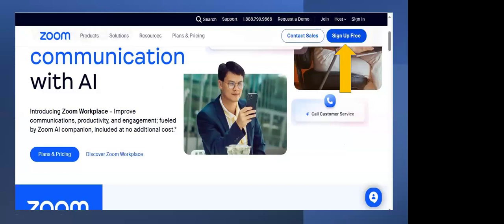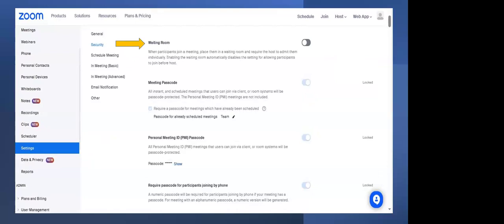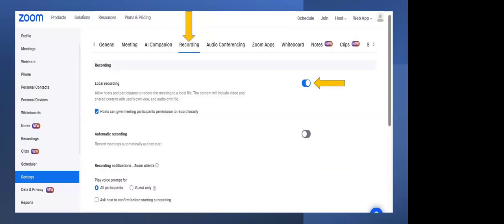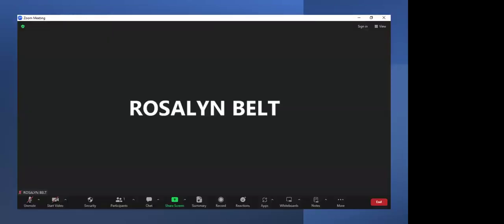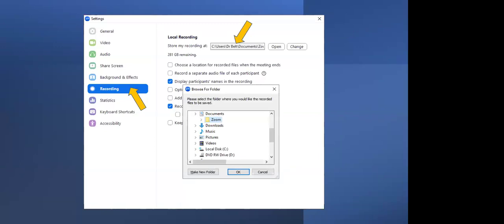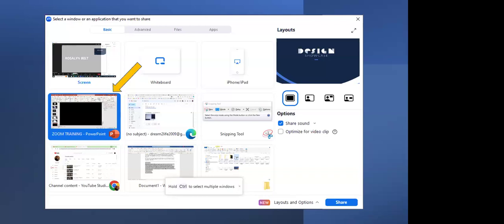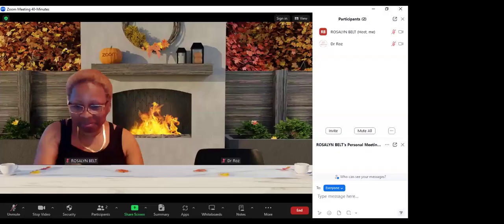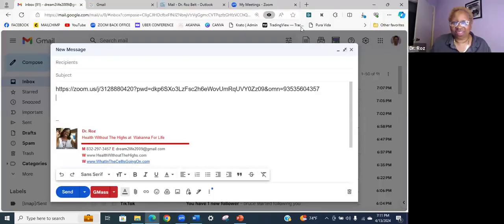04 13 2024 ZoomTraining